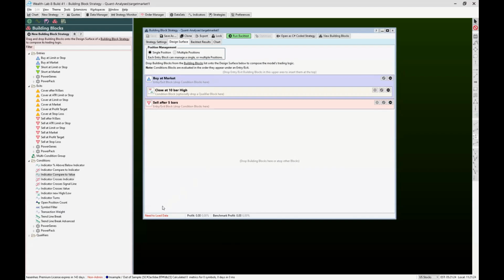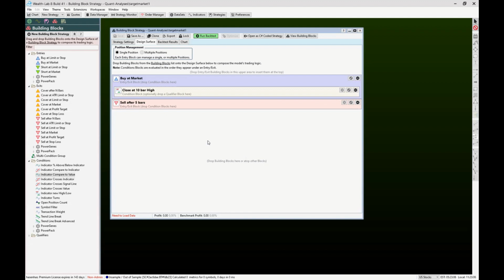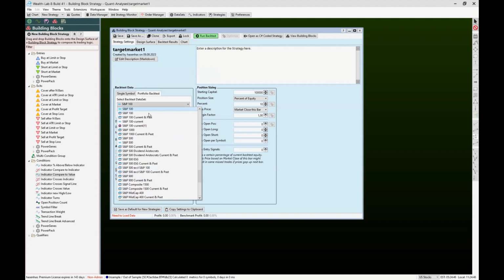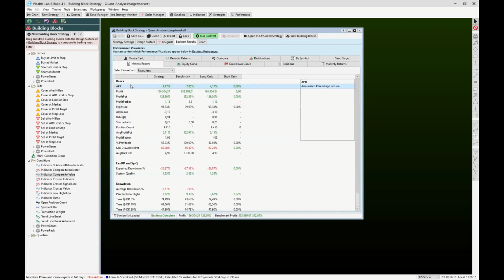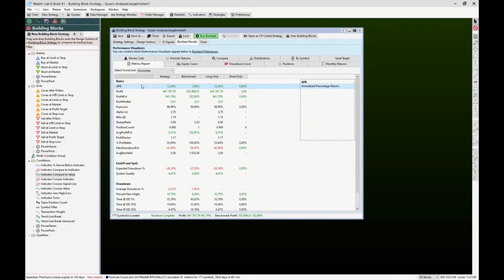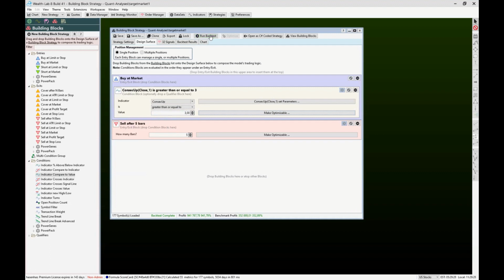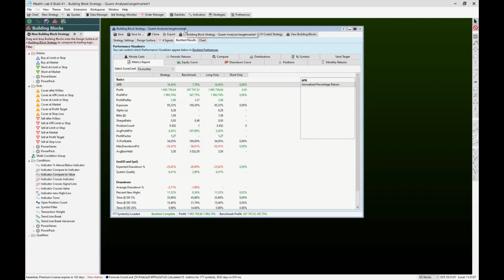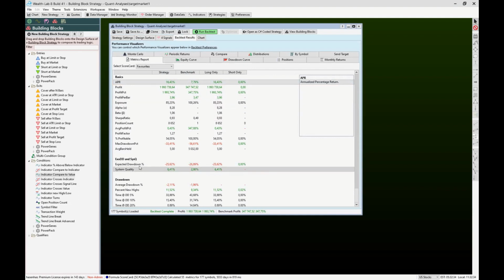Trading Target Market Analyzes - Part 2 (Practice)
In this video, Thomas shows you how to do a simple target market analysis and what type of system has been proven to work better on US blue chips.